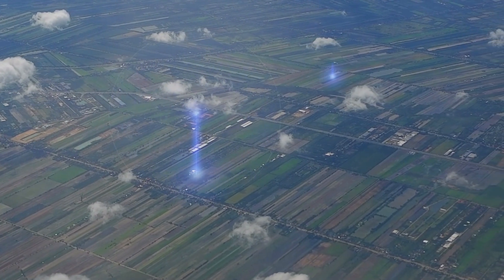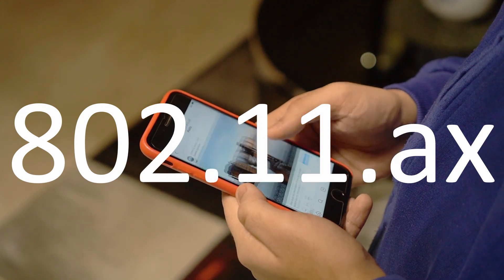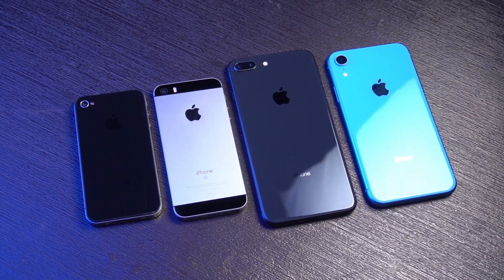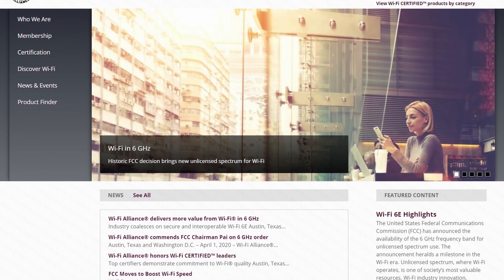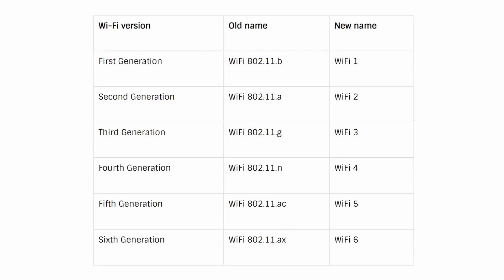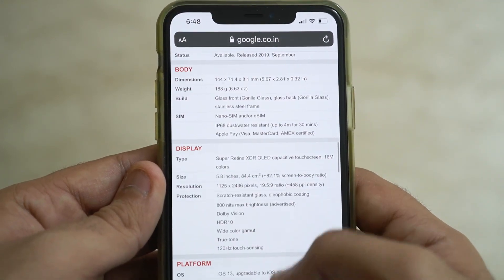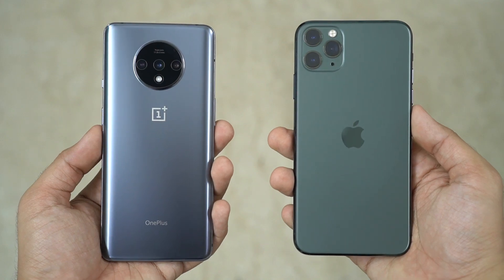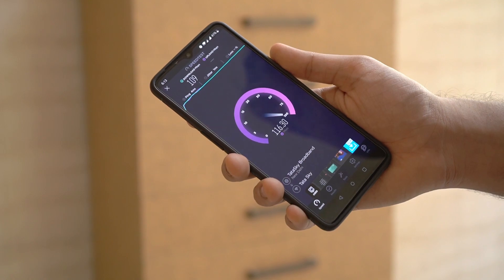Is your phone Wi-Fi 6 compatible?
Here's a quick tutorial on how to check if your iPhone or Android device supports Wi-Fi 6 or not.

Video shot on:
Sony A6400